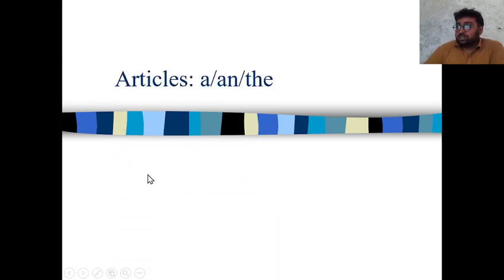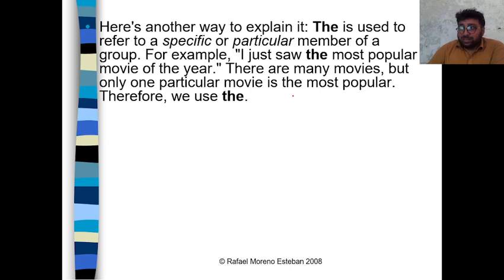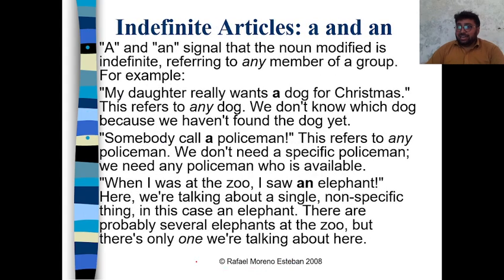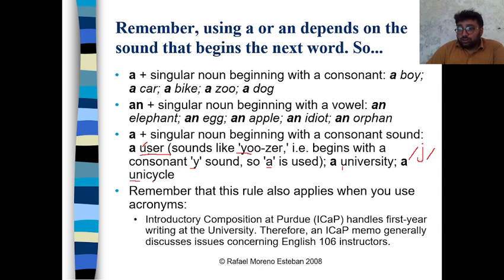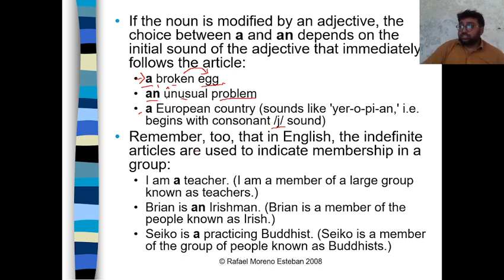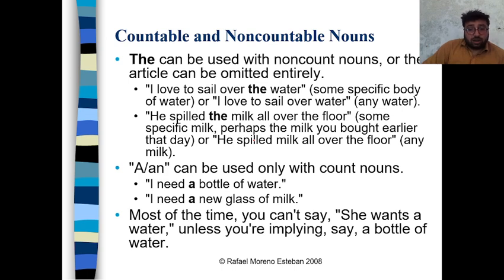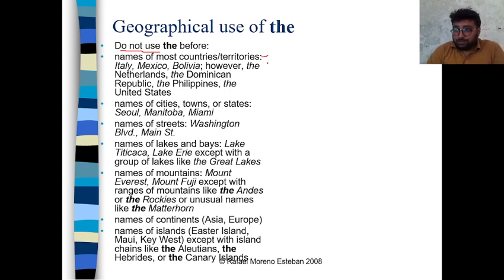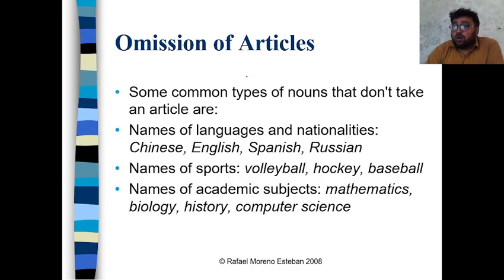Master Articles (A, An, The) in English | Complete Grammar Lesson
Struggling with Articles (A, An, The)? This complete English grammar lesson will help you master their usage and avoid common mistakes!

In today’s lecture, you will learn:
✔ What are articles in English grammar
✔ A, AN, and THE
✔ When to use “A” vs “AN” (with pronunciation rules)
✔ Definite vs Indefinite Articles explained
✔ Real-life examples for speaking and writing

This lesson is perfect for:
🎯 Beginners to Intermediate learners
🎯 Students preparing for IELTS / PTE / Spoken English
🎯 Anyone who wants to improve grammar accuracy

Using articles correctly can instantly improve your English fluency and confidence. Many learners make small mistakes that affect their speaking and writing—this lecture fixes that.

📚 Practice Tip

Pause the video and try making your own sentences using:
👉 A
👉 AN
👉 THE

✔ Grammar
✔ Speaking Skills
✔ Writing Skills
✔ Exam Preparation (IELTS, PTE)

📞 For Courses & Admissions

Quillia English Language Consultants and Coaching